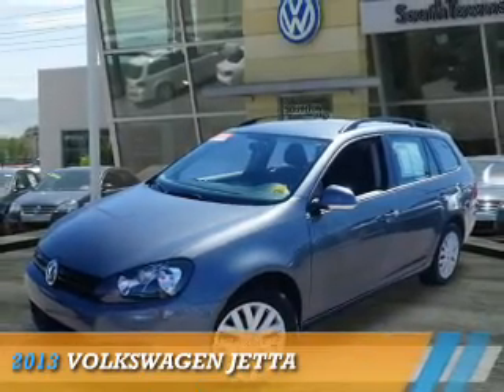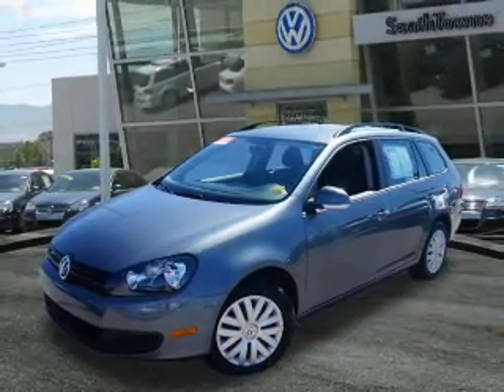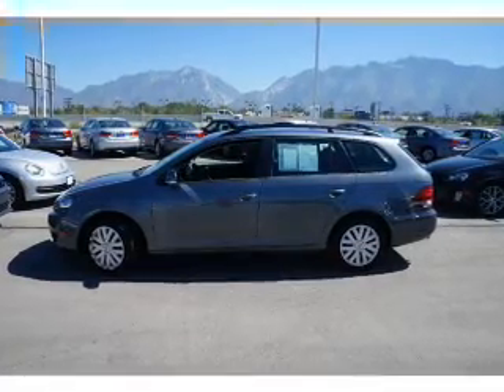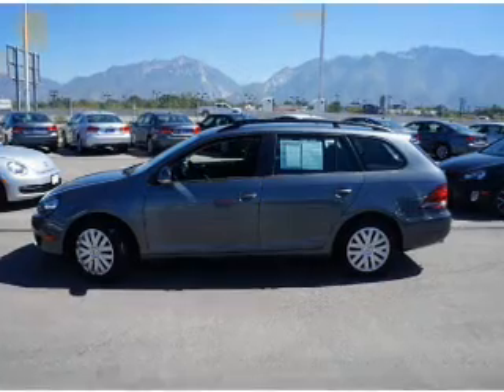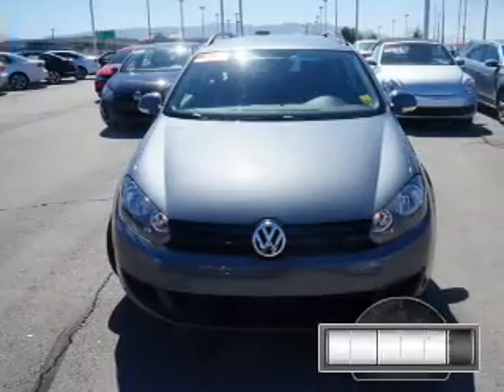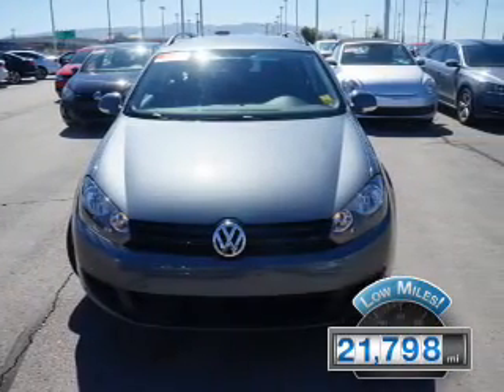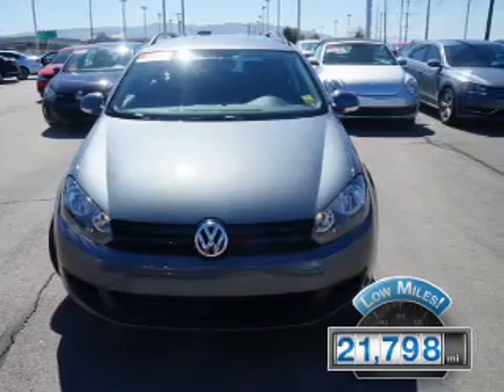2013 Volkswagen Jetta 73143A - Sandy UT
Phone:
Year: 2013
Make: Volkswagen
Model: Jetta
Trim:
Engine: 2.5 liter 5 cylinder
Transmission: Automatic
Color: Gray
Mileage: 21798
Address:
VIN:3VWPP7AJ2DM639698